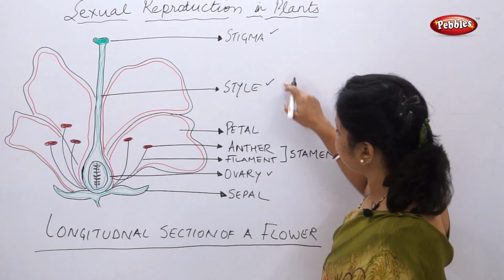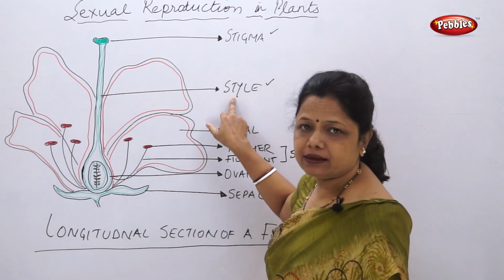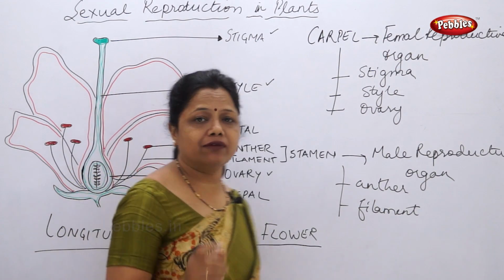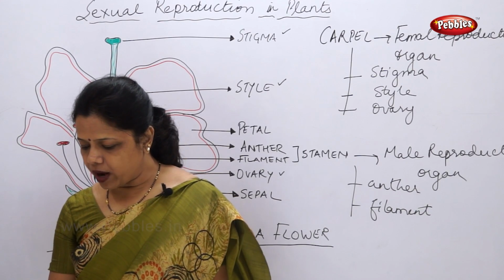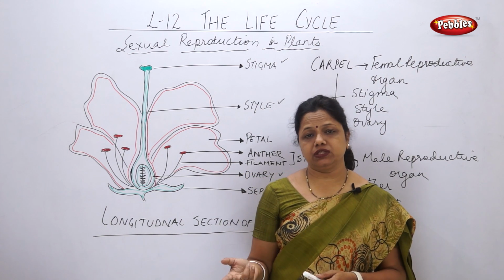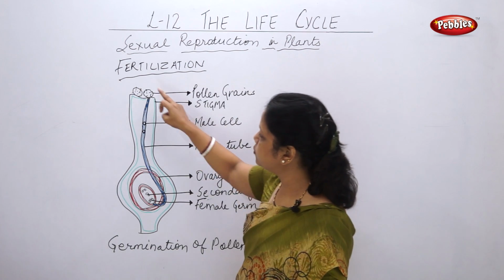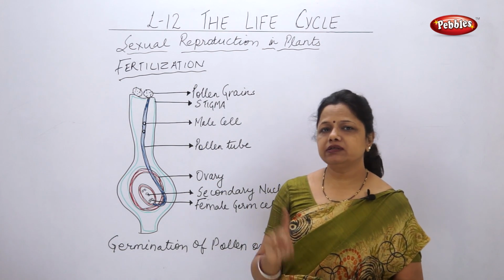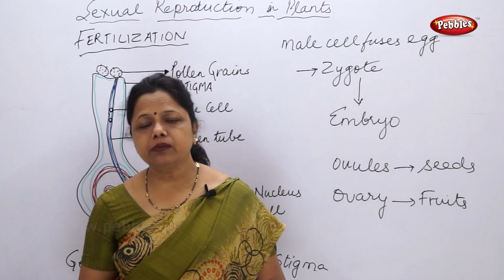Class 10 | Science 2 | Chapter 12 | The Life Cycle | Topic 03 | Sexual Reproduction in Plants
Class 10 | SSC Science 2 | Chapter 12 | The Life Cycle | Topic 03 | Sexual Reproduction in Plants

In The Life Cycle chapter we have covered following topics in different parts.

Topic 01 Reproduction
Topic 02 Modes Of Reproduction
Topic 03 Sexual Reproduction in Plants
Topic 04 Reproduction in Human Beings

This course consists of following subjects :

Algebra.
Geometry.
Science I.
Science II.
Social Science.
Languages.